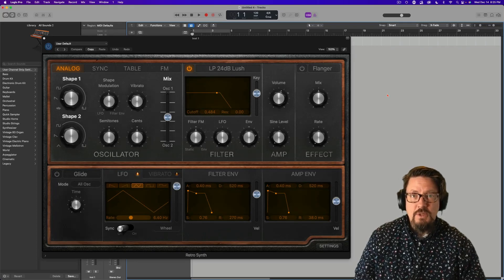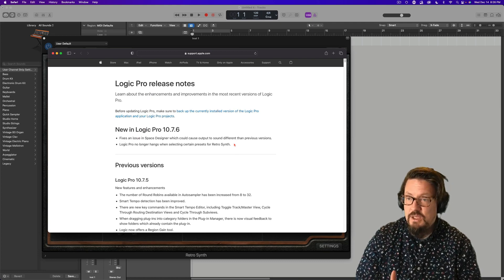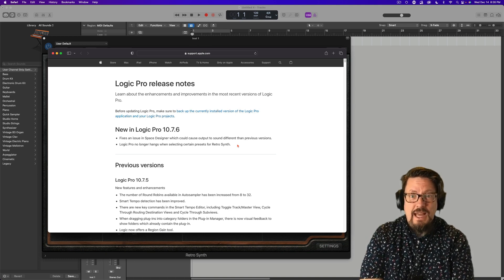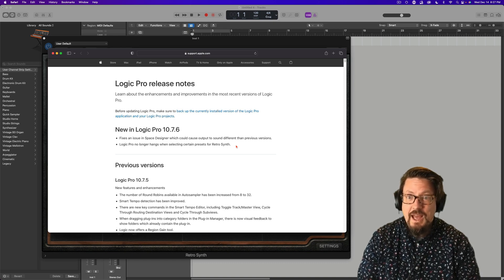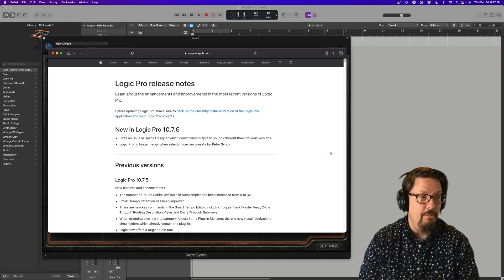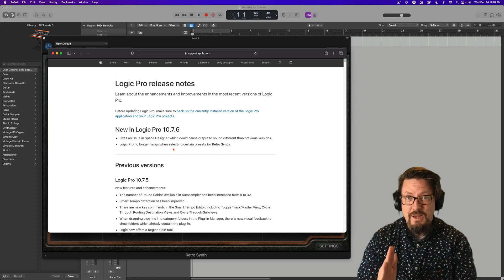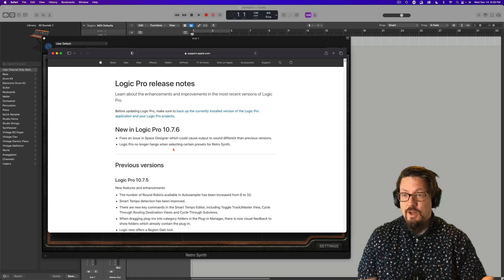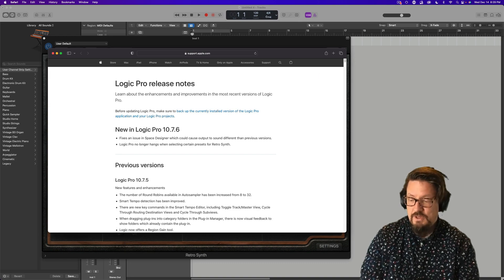Logic 10.7.6 Update Released!!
Nothing much to see but some important observations!